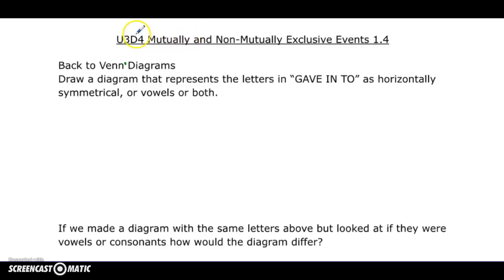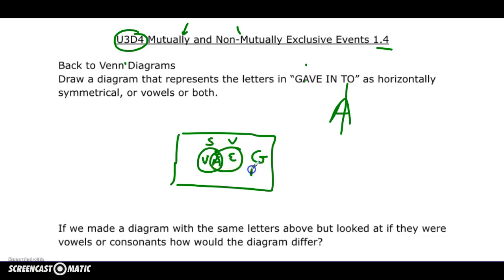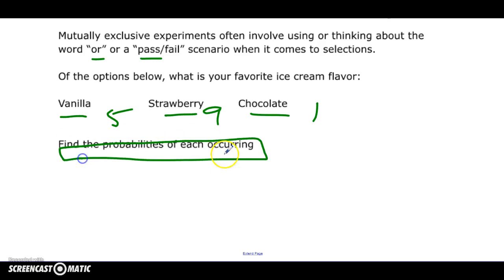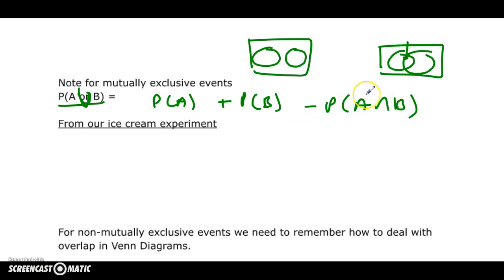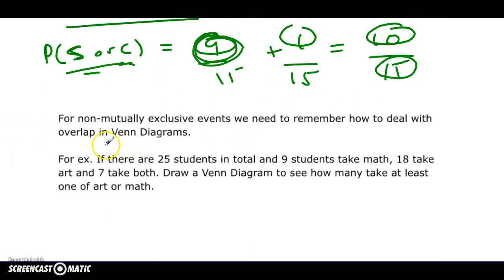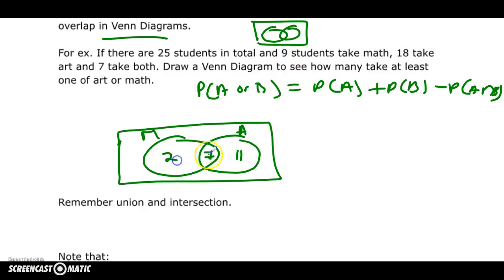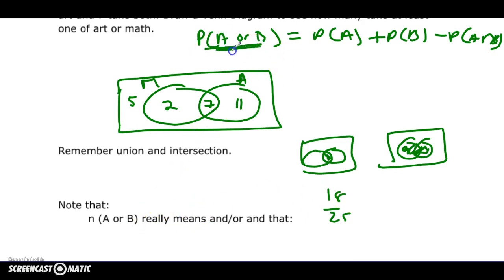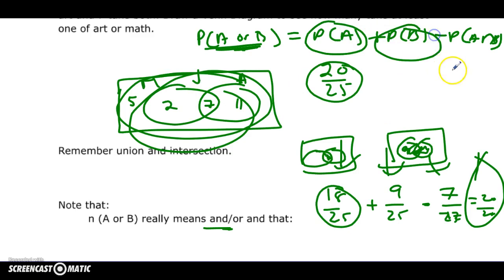U3D4 - Mutually Exclusive Events - Mathematics of Data Management (MDM4U)